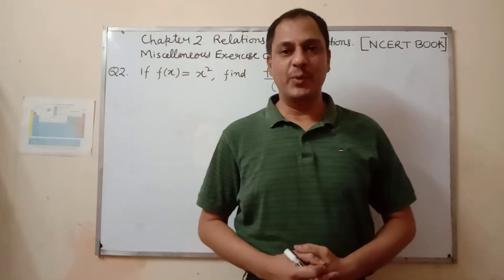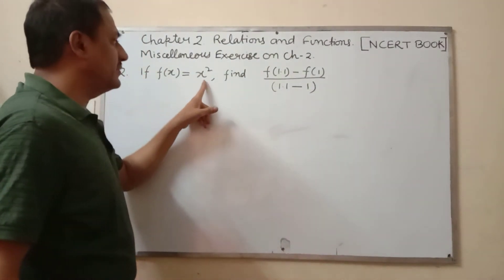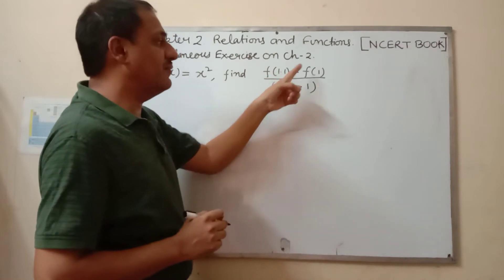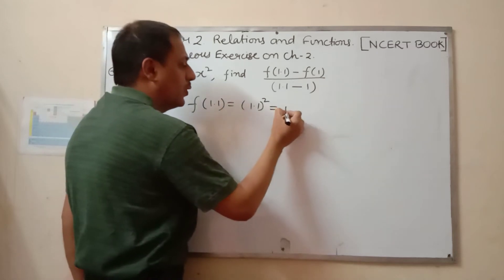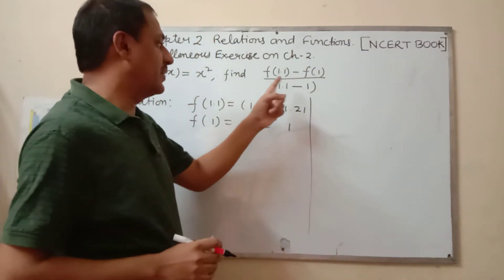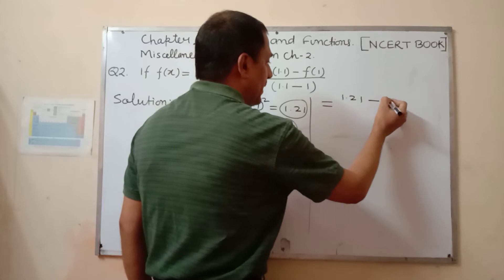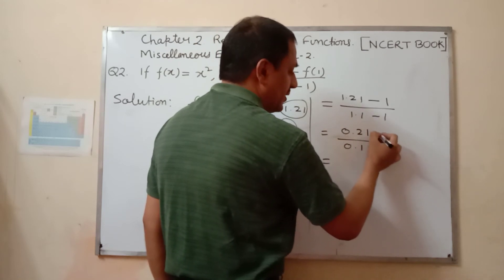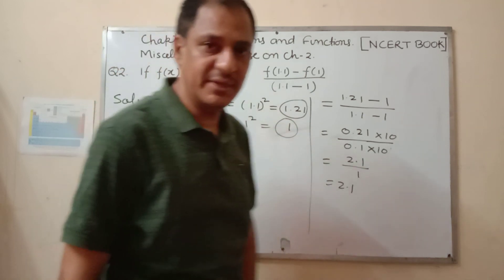Class 11 Maths : Chapter 2 [ Relations and Functions , Miscellaneous Exercises Q. 2]